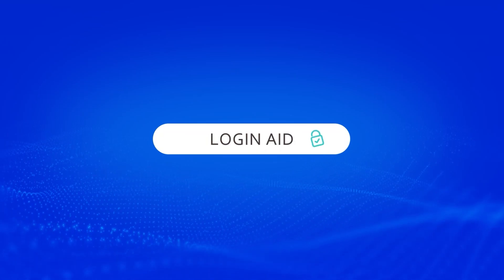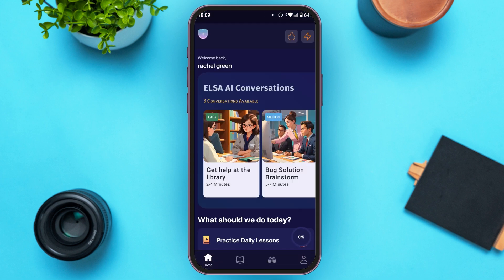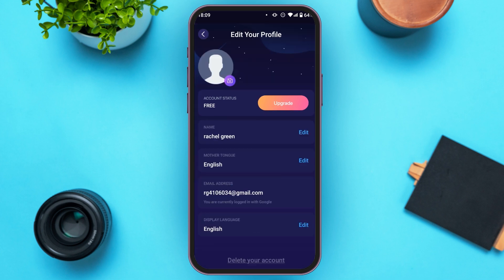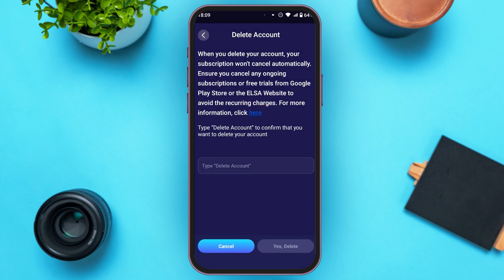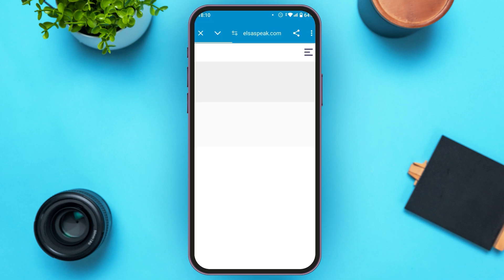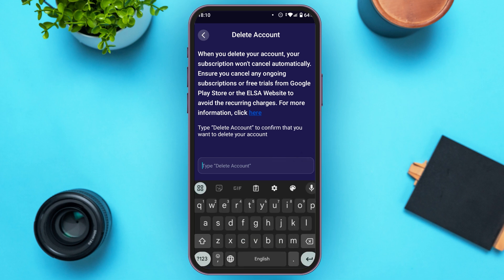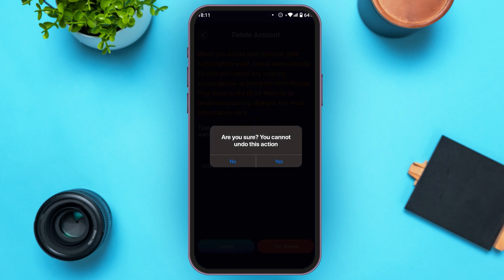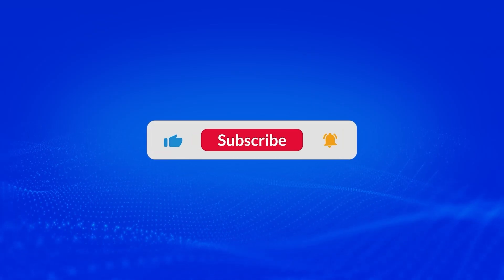How To Delete Elsa Speak Account 2024 | Permanently Remove Account On Elsa Speak App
Learn how to delete your Elsa Speak account with this comprehensive guide. It is a popular language learning app, but if you need to remove your account, follow these detailed steps. This tutorial will walk you through the process of deleting your account from the app and ensuring that your data is removed. Whether you're switching apps or no longer need your Elsa Speak account, this guide will help you through the entire deletion process.